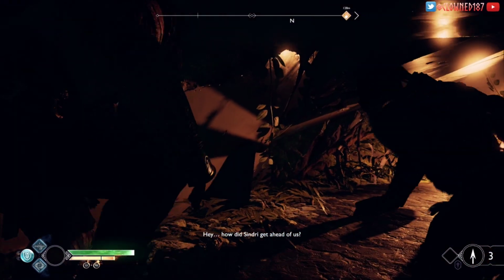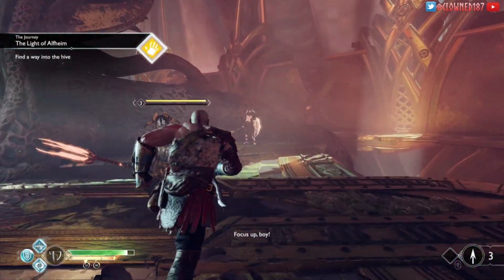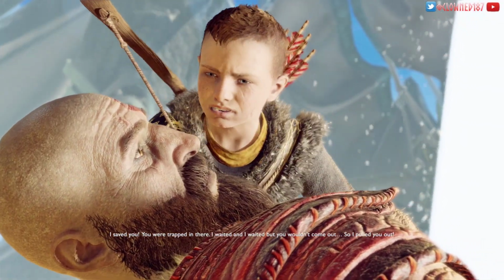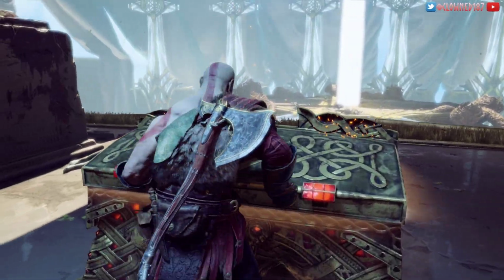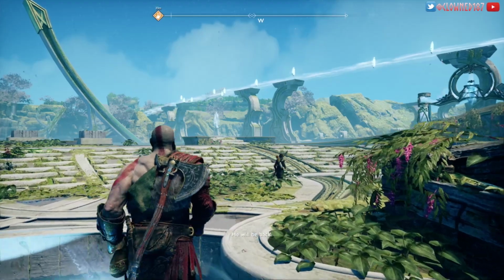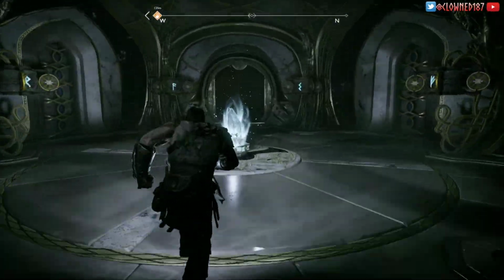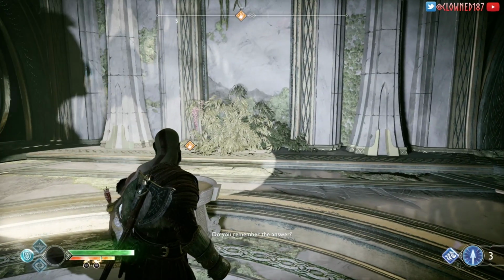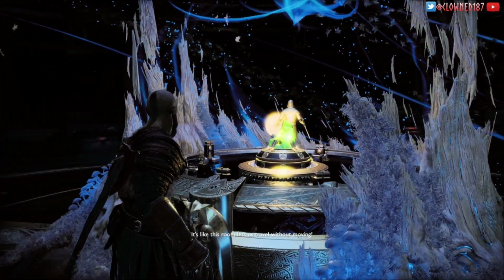God of War 2018 | 100% Walkthrough Plus Tips and Strategy | Part-8 | 1080p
This is a complete playthrough/walkthrough done on the hardest level (Give Me God of War) and includes all cutscenes.

God of War 2018 is an action-adventure game developed by Santa Monica Studio and published by Sony Interactive Entertainment.  Unlike previous games, which were loosely based on Greek mythology, this installment is rooted in Norse mythology, with the majority of it set in ancient Norway in the realm of Midgard. For the first time in the series, there are two protagonists: Kratos, the former Greek God of War who remains the only playable character, and his young son Atreus. Following the death of Kratos' second wife and Atreus' mother, they journey to fulfill her request that her ashes be spread at the highest peak of the nine realms. Kratos keeps his troubled past a secret from Atreus, who is unaware of his divine nature. Along their journey, they encounter monsters and gods of the Norse world.